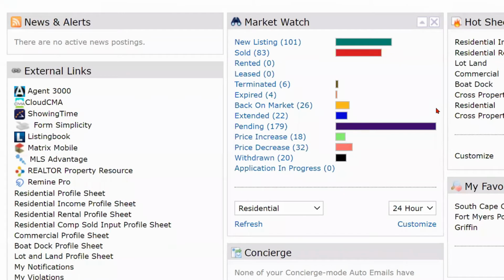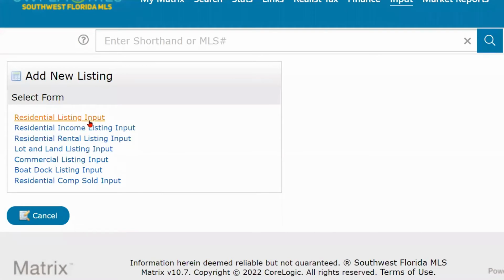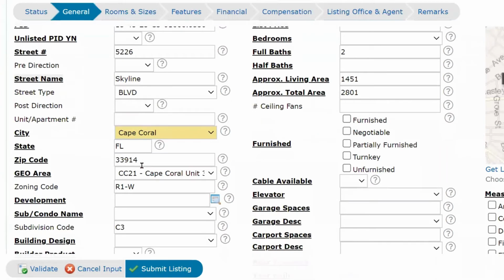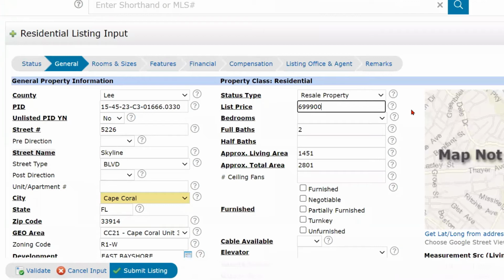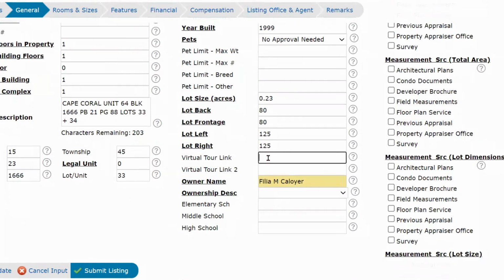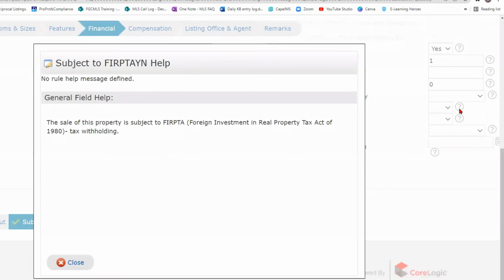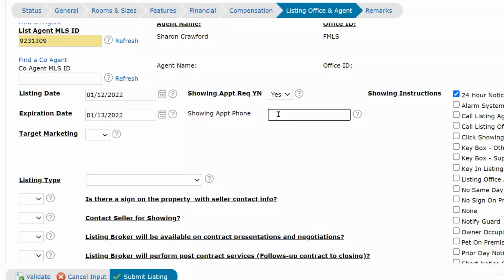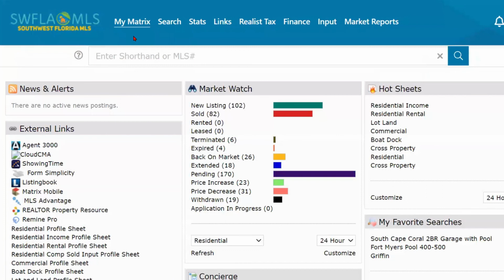MLS Listing Input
Pre-recorded webinar.
This course will connect the dots between the MLS Rules and Regulations you learned in the MLS Compliance course and entering a listing in the MLS.
From collecting data for preparing for input to changing a listing's status we’ll walk step-by-step through the listing input process.
Handouts mentioned in the video may be accessed by logging into dashboardmls.com. Click on the MLS Training Link and find the handouts in the Matrix Guides section.  Look for 'Adding & Editing' Listings, MLS Listing Input Definitions, Common Listing Violations, and Listing Status definitions.